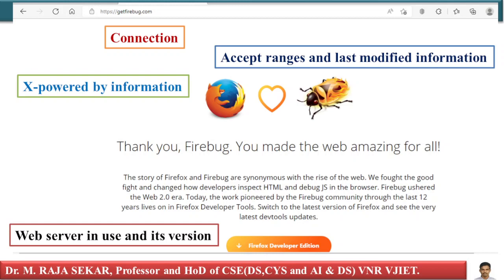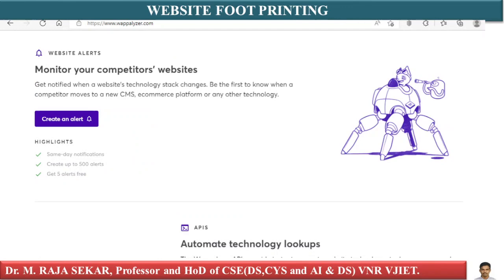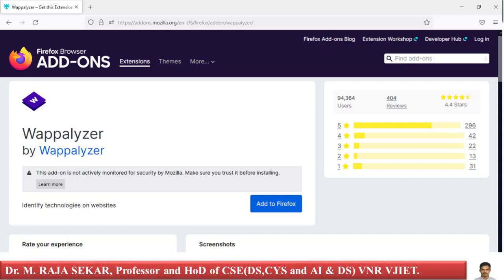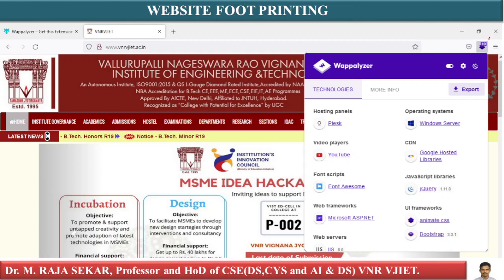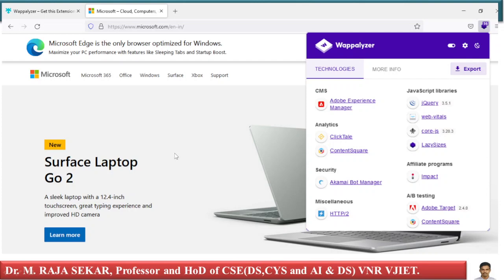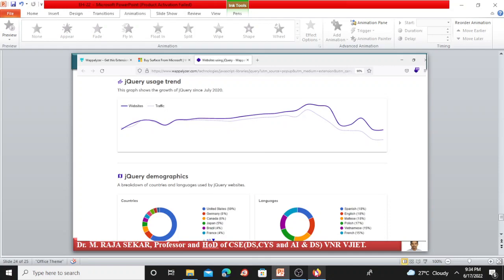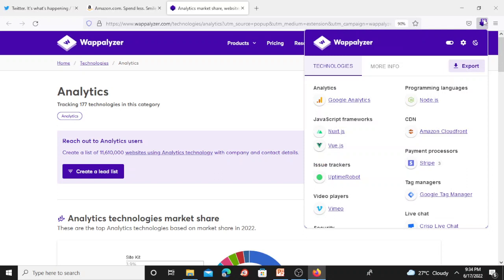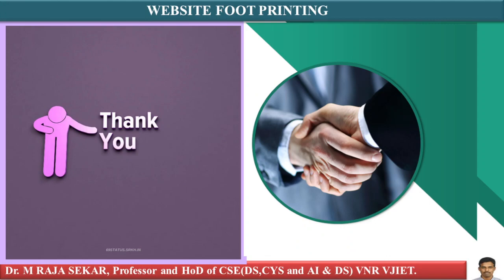WEBSITE FOOT PRINTING LEC22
WEBSITE FOOT PRINTING
WAPPALYZER